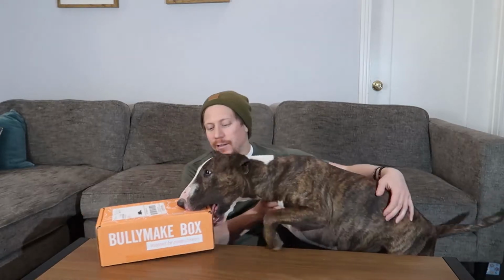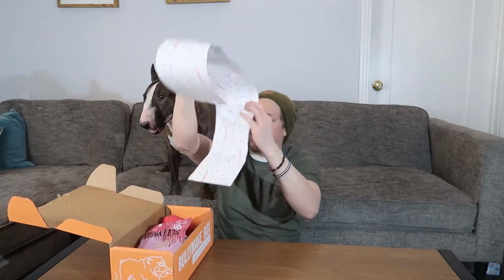BullyMake Unboxing With My Bull Terrier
Guys thank you so much for each and everyone of you that watch our videos.

Please use that to get a discount.